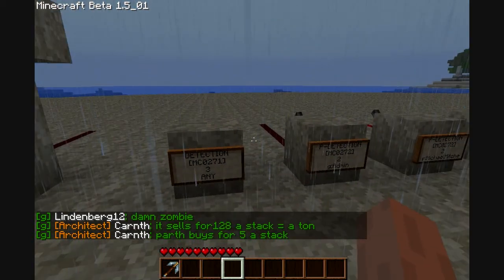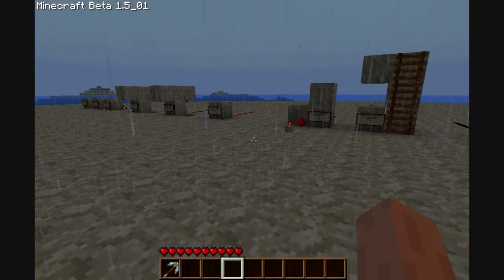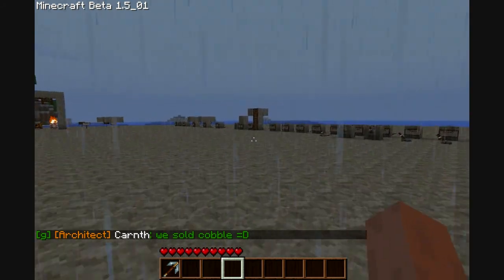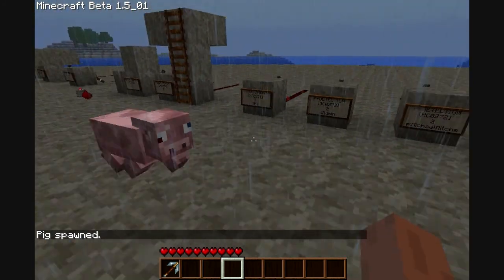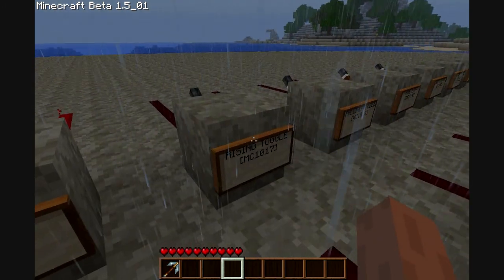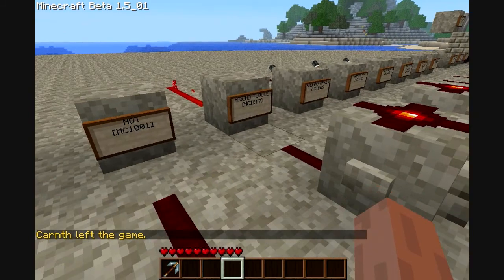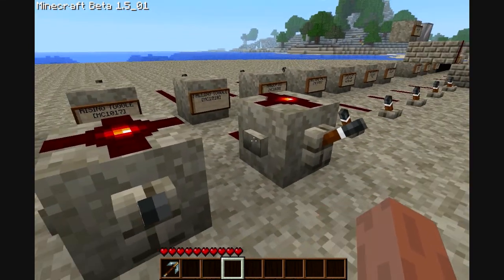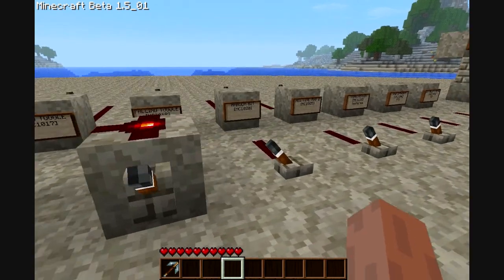FalseBook Tutorial 3 (CraftBook) - ICs (0271 - 1018) - Part 2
Hello again!

ICs gone over:

MC0271 - SELFTRIGGERED LIVING ENTITY DETECTION SENSOR
MC0272 - SELFTRIGGERED PLAYER/GROUP DETECTOR
MC0420 - SELFTRIGGERED CLOCK
MC1000 - REPEATER
MC1001 - INVERTER
MC1017 - RISING TOGGLE
MC1018 - FALLING TOGGLE